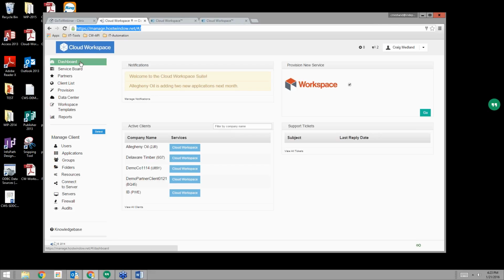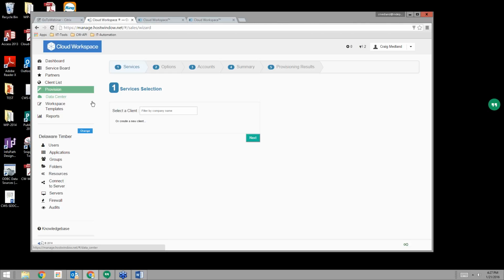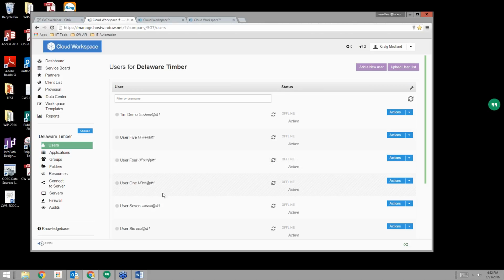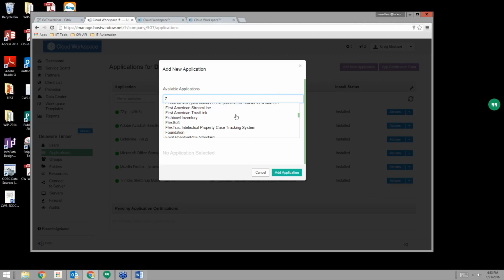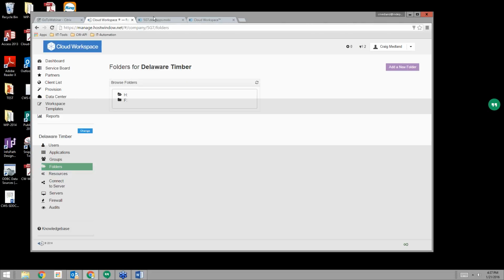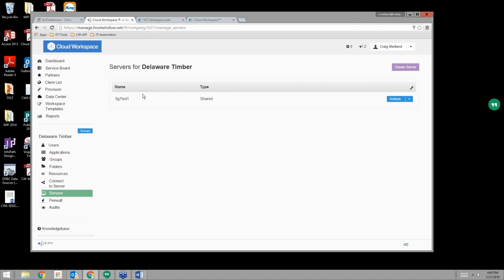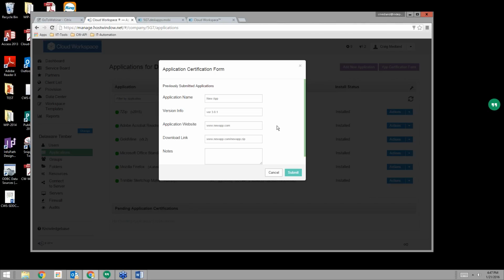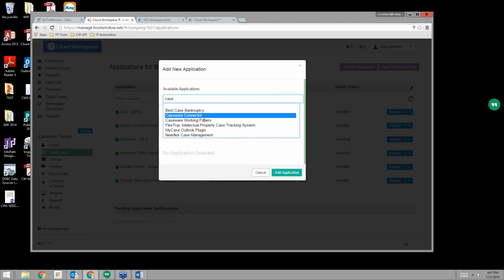Building your DaaS Practice with Artisan Elastic Private Cloud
Artisan MSP Channel Chief and former TechSquad IT CEO Chris Wiser discusses how to use Artisan Private Cloud to build your Desktop-as-a-Service practice.

This ChannelAcademy episode will help you learn
• How to take advantage of a $9.41 Billion Desktop-as-a-Service Market
• How to build your DaaS practice using replicable and scalable blueprints.
• How to leverage private cloud technologies to bring new services to market fast.